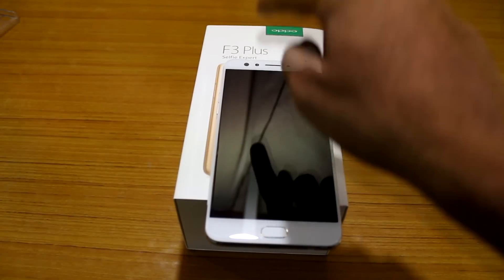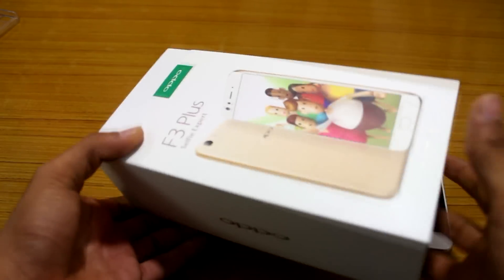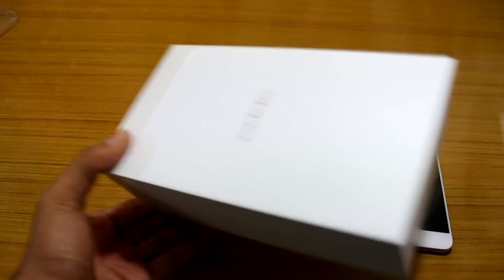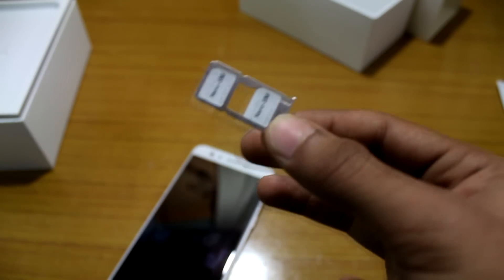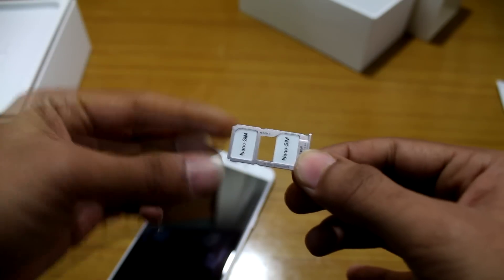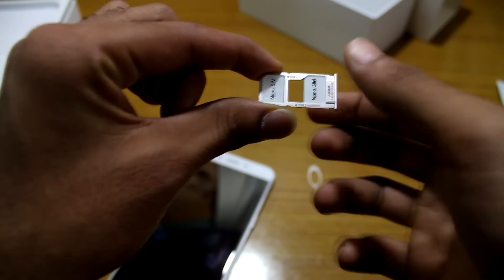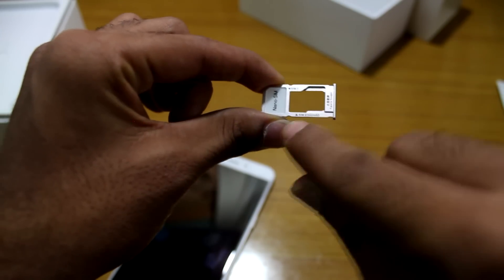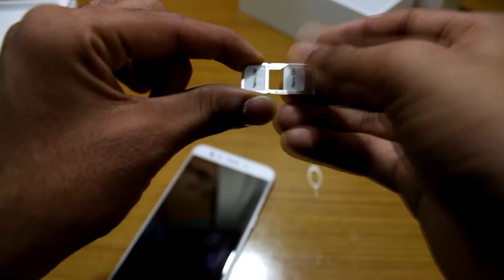How to Insert Sim & SD Card for OPPO F3 plus